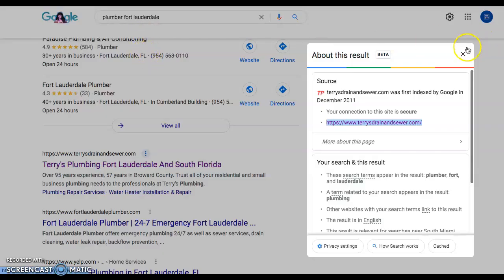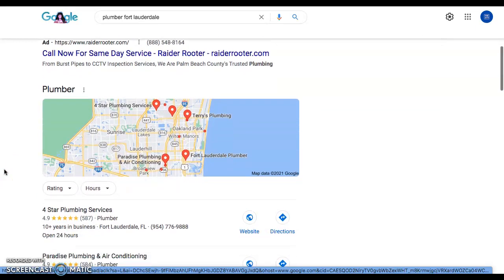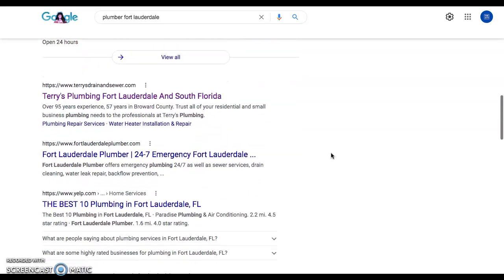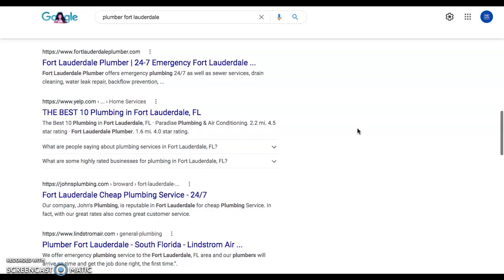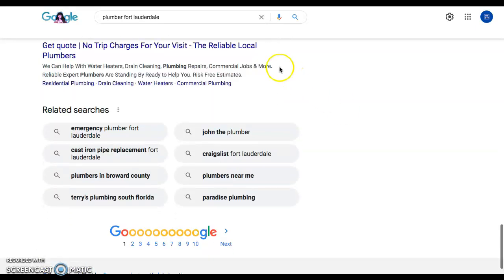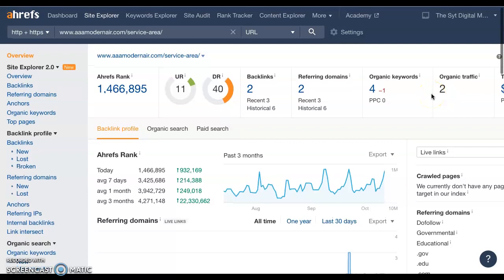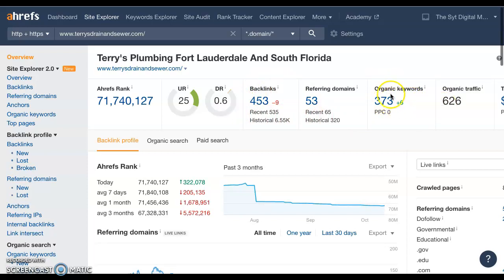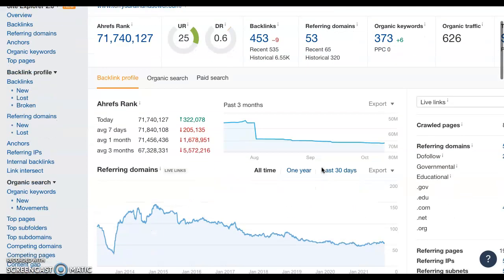AAA Modern Air website analysis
Fernando from They Syt Digital Marketing Agency shows AAA Modern Air how to succeed in Google ranking their website as number one, SEO, and website redesign. Fernando is a senior web designer and marketer for the company and has shown nothing but professionalism in web design for his clients.